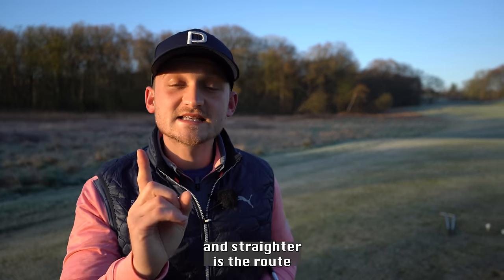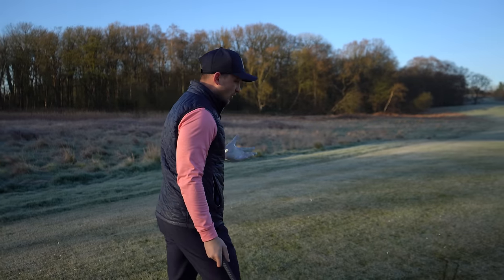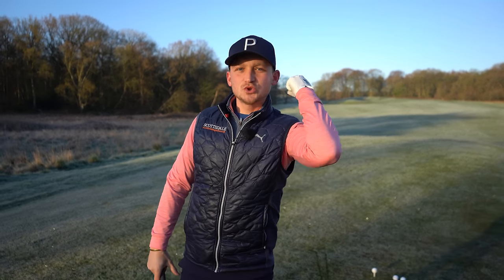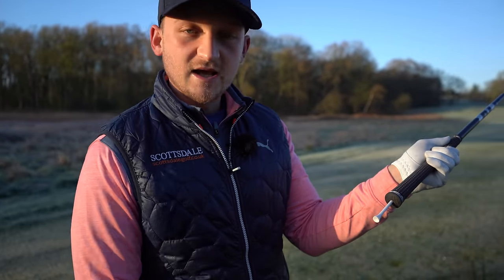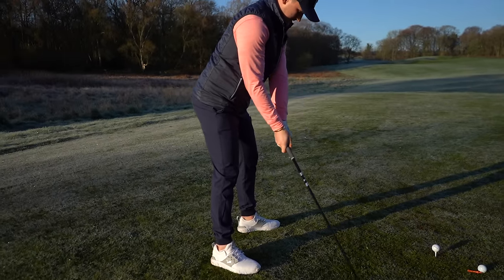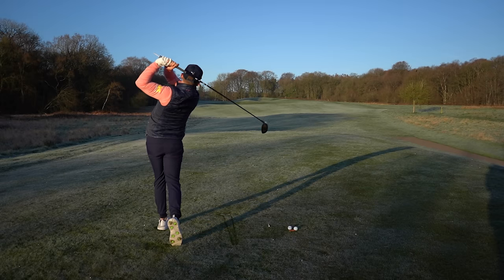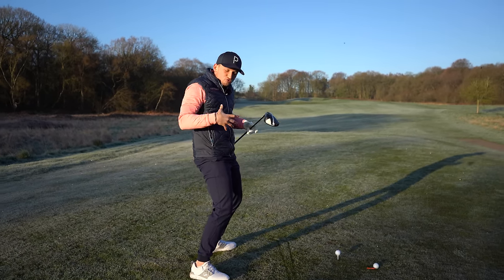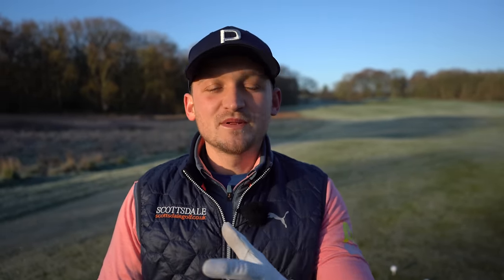I Dropped 8 Shots and Moved Back a Set of Tees Because of this 5 Minute Golf Lesson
This 5 minute golf tip will help you hit the golf ball longer, straighter and you ill drop 8 shots! This is PROVEN TO WORK with my client James. This is a really simple and easy golf lesson that will get your driving the golf ball longer. This golf tip focuses on giving you an effortless golf swing and hitting more fairways.

All golfers no matter if they are a beginner golfer, mid handicap golfer, senior golfer, high handicap golfer can follow this simple 5 minute golf lesson. So many golfers always ask me, how to increase distance with driver, how to hit more fairways, how to hit the golf ball longer, how to hit the golf ball straighter, how to hit the golf ball further, how to hit the driver on the up, how to hit more fairways.

This 5 minute golf swing lesson took my golf student from the mid 90s to the low 70s and hit so many more fairways. This simple golf lesson is broke into 3 parts which are are so powerful and will get you hitting the golf ball so much better.

Your golf swing will be so much better after this golf tip and golf lesson! This golf lesson will mean you will improve your ball striking, irons, driver and includes golf tips irons, golf tips driver, golf tips straight, ball striking tips, golf swing ball striking tips, improve ball striking golf, golf improve ball striking.

Watch this next simple golf tip :

 • What nobody tells...